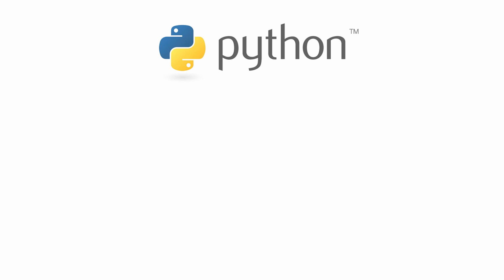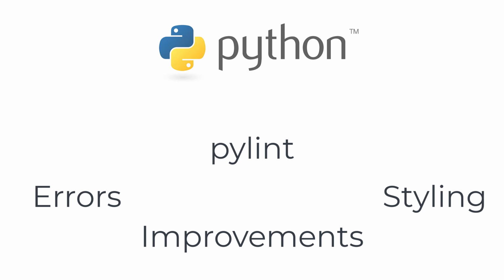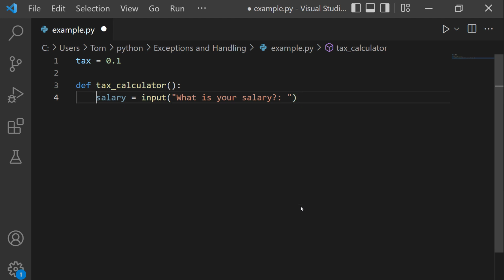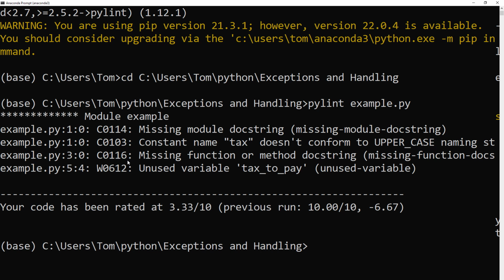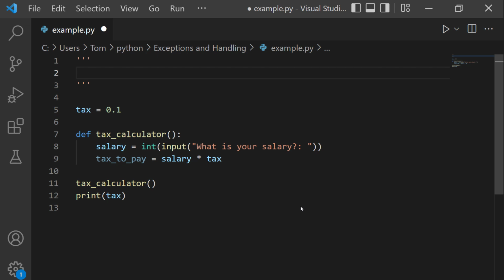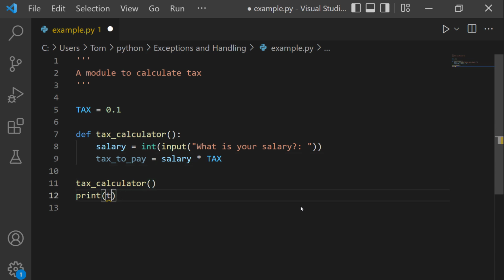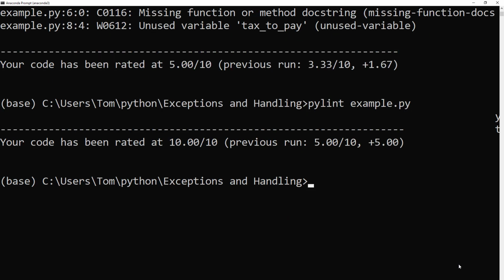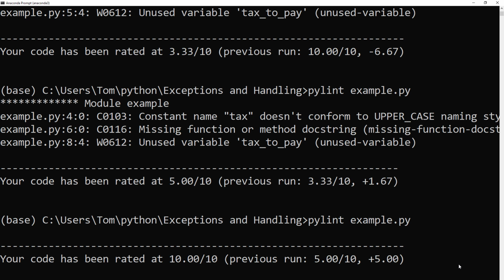Python Day 128: Improving Python Code with Pylint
In this session, you will explore Pylint, one of the most widely used tools for analysing the quality of Python code and improving coding standards.

Writing code that works is only part of becoming a great Python developer. Professional developers also focus on writing code that is clean, consistent and easy to maintain. Pylint helps achieve this by checking your code for errors, identifying potential issues and suggesting improvements that make your programs more reliable and easier to read.

Today, you will learn what Pylint is, how it analyses Python code and how it can help you identify mistakes, follow best practices and improve the overall quality of your applications.

By the end of this lesson, you will understand how Pylint fits into the Python development workflow and how it can help you write cleaner, more professional code.

• What Pylint is and why it is used
• How Pylint analyses Python code
• How to identify coding errors and potential issues
• How Pylint encourages consistent coding standards
• How code quality tools improve maintainability
• How professional developers use static code analysis

Learning to use Pylint helps you:
• Write cleaner and more consistent Python code
• Detect potential issues before running your programs
• Improve code readability and maintainability
• Follow recognised Python coding standards
• Develop professional software engineering habits
Static analysis tools like Pylint are widely used in professional software development to improve code quality, reduce bugs and encourage consistent coding practices across teams.

• Beginners learning Python best practices
• Learners improving the quality of their code
• Students preparing for professional development workflows
• Anyone interested in writing cleaner Python programs
• Viewers building maintainable and reliable applications

🔥 Write Python Code Like a Professional Developer
This session introduces one of the most valuable tools for improving the quality of your Python projects.
By learning how to use Pylint, you will develop stronger coding habits, identify problems earlier and produce code that is easier to understand, maintain and extend.

👉 Comment if you have ever used a code quality tool before